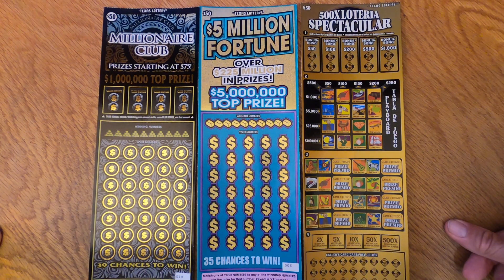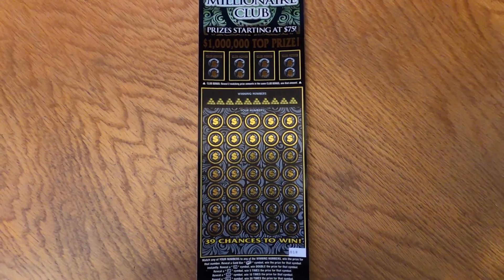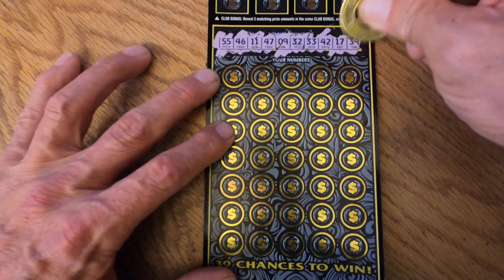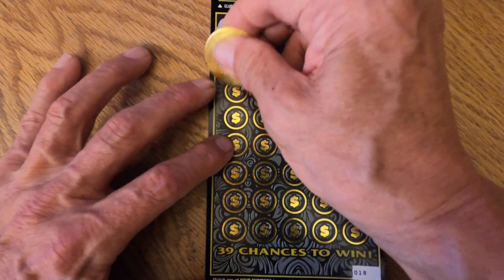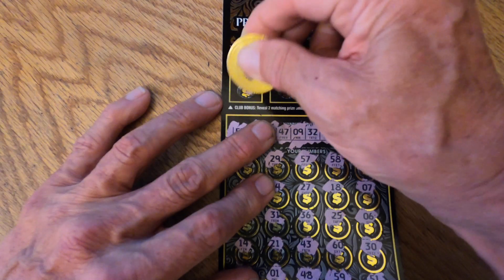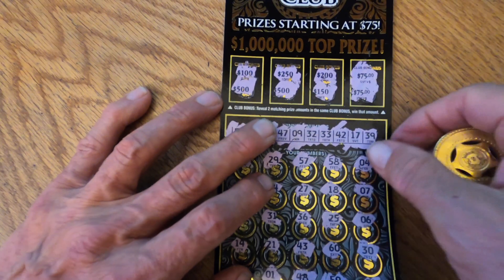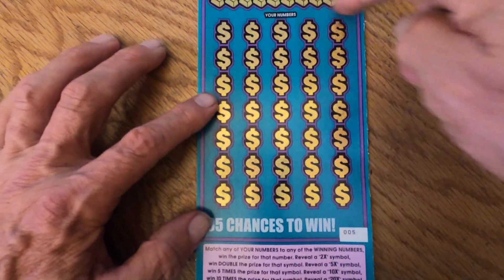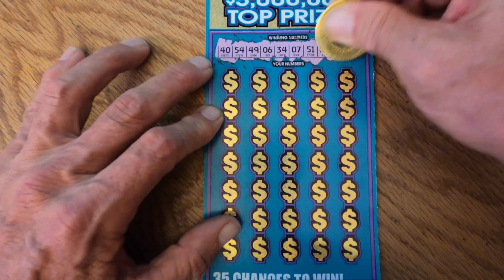5X Multiplier!! 💰💰 Big Profit Session!!! 🤑 🤑 $150 Ticket Session!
$150 Ticket Session!   17th Week of playing the Texas Scratch Off.